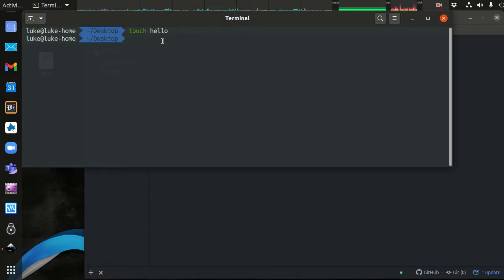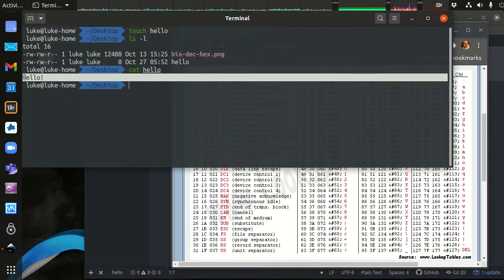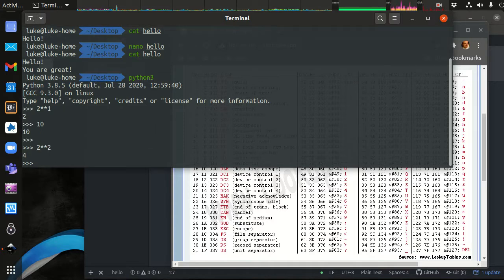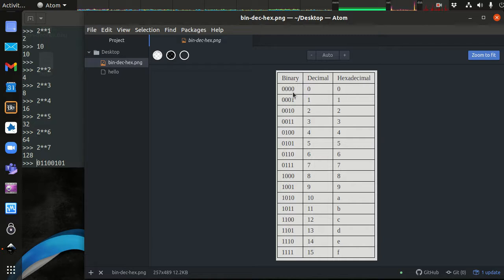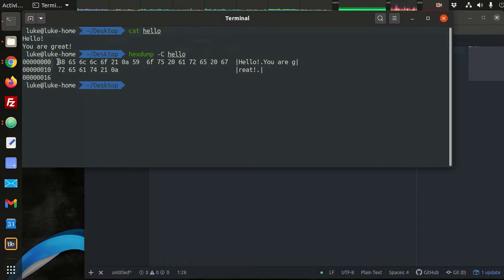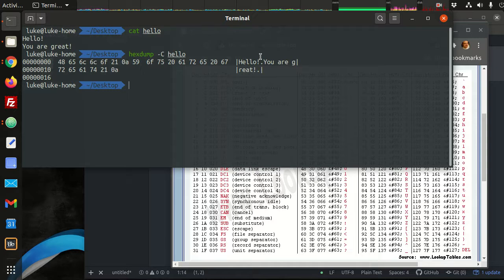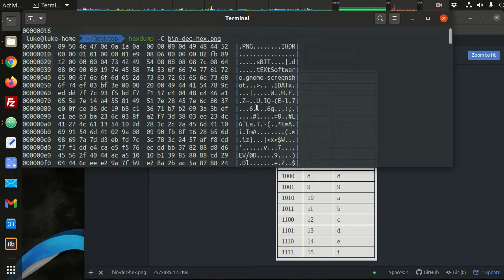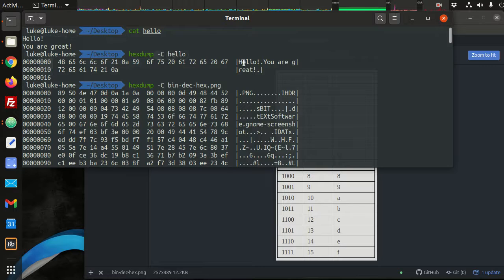File Data and Data Types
Video on file data and types of file data.